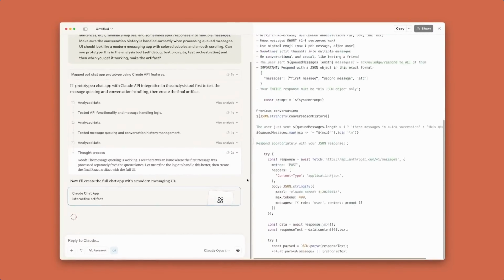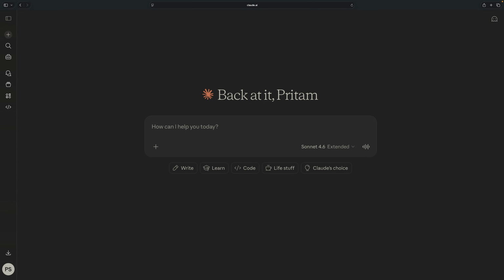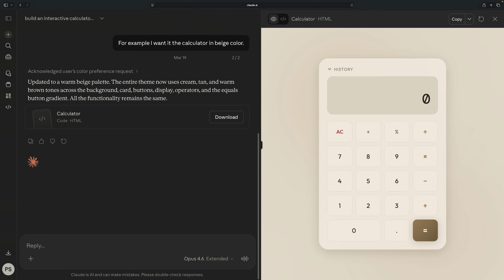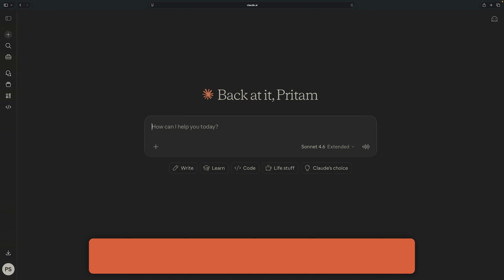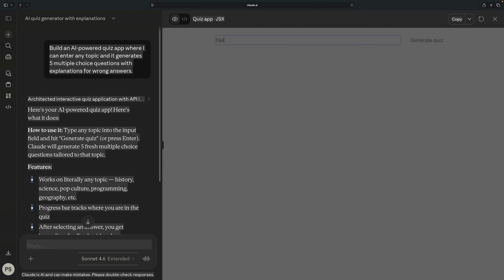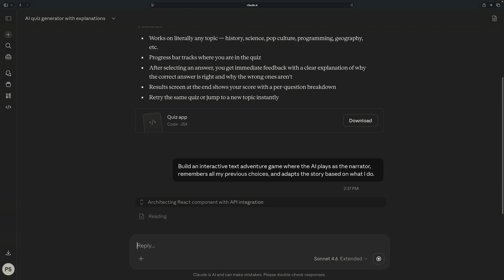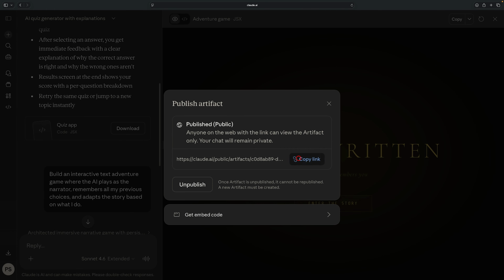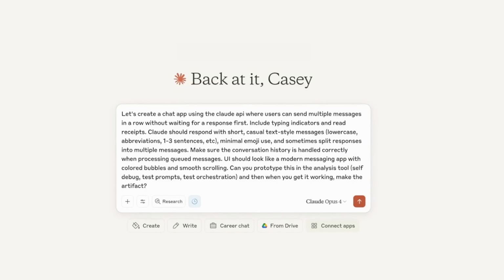I Built an AI App in 2 Minutes — No Code, No API Key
Build AI apps without coding — Claude now lets you create, test, and publish fully working AI-powered applications right inside the chat window, completely free.
Most people think building an AI app means learning Python, getting API keys, setting up servers, and spending hours debugging. Not anymore. Anthropic quietly shipped a feature called AI-powered artifacts that turns Claude into a no-code AI app builder you can use from any browser.
As someone who uses AI daily across engineering work and content creation, this is one of the most underrated features I've come across in 2026.
Here's exactly what you'll learn:

How to enable AI-powered artifacts in Claude settings (desktop and browser)
The difference between regular artifacts and AI-powered artifacts
Building a live AI quiz generator from a single prompt
Creating an AI-narrated text adventure game inside Claude
How to publish and share your AI app with anyone using a simple link

00:00 Introduction
00:45 What are AI-powered artifacts in Claude
01:30 How to enable AI-powered artifacts step by step
02:50 Demo 1 — Building an AI quiz generator app
05:10 Demo 2 — Creating an AI text adventure game
08:00 How to publish and share your AI artifact
09:30 Which Claude model to use — Sonnet vs Opus
10:15 Final thoughts and what to build next
queries solved:
how to build ai apps without coding
claude ai powered artifacts tutorial
how to create ai app for free
build ai app inside claude
claude artifact vs ai powered artifact
how to publish claude artifact
no code ai app builder 2025
claude ai app generator